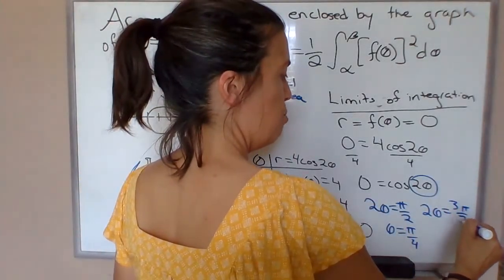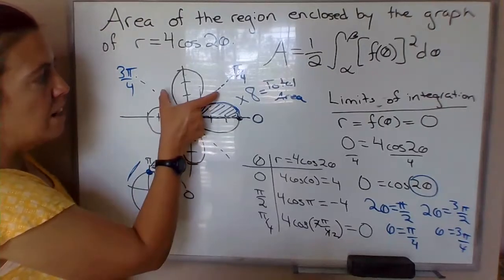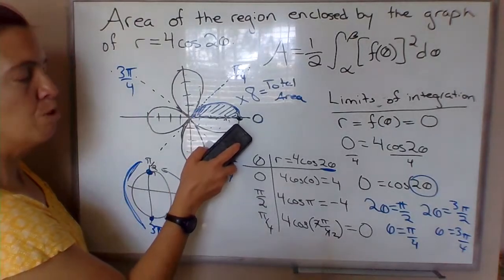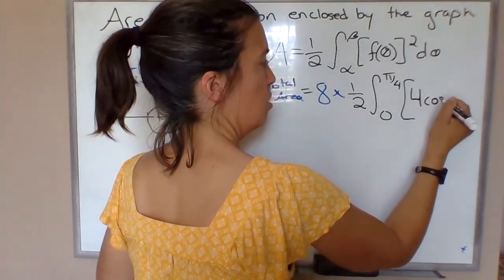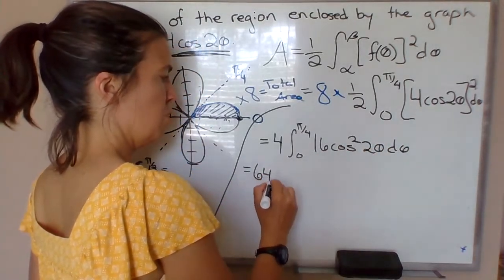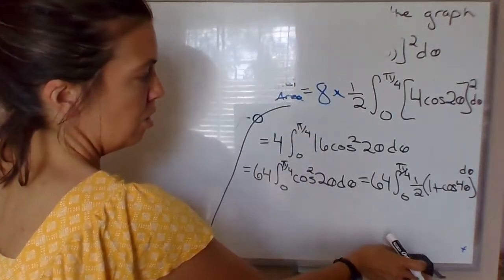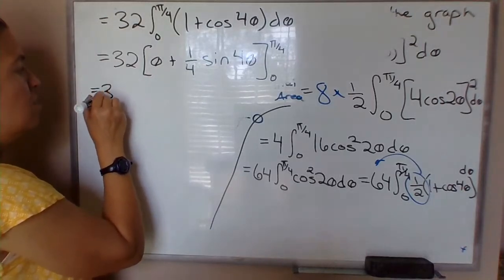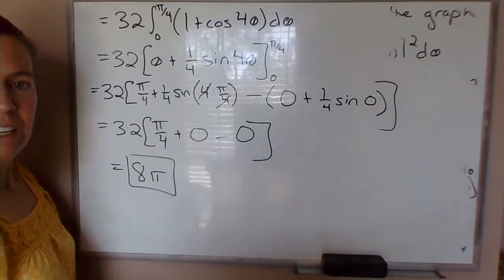area enclosed by polar curve 1